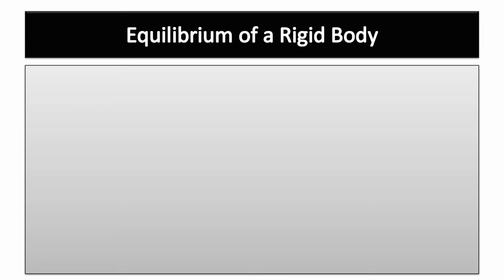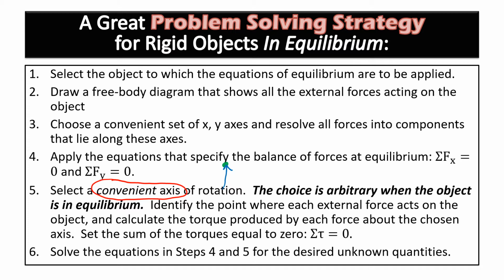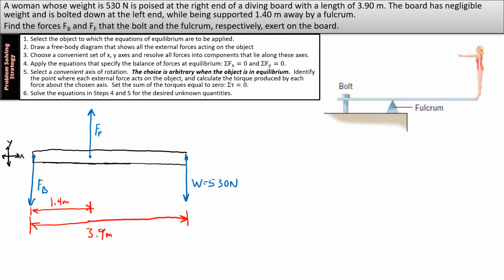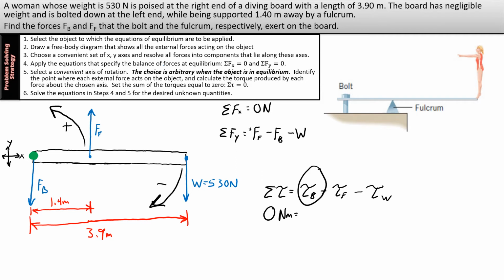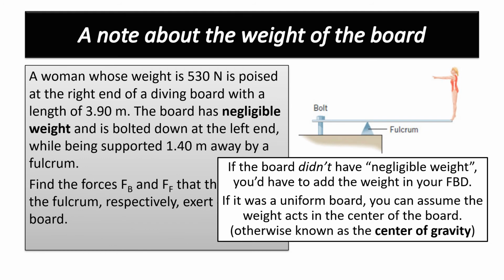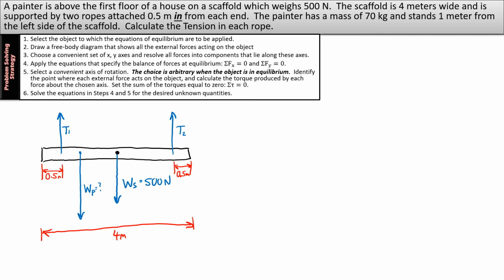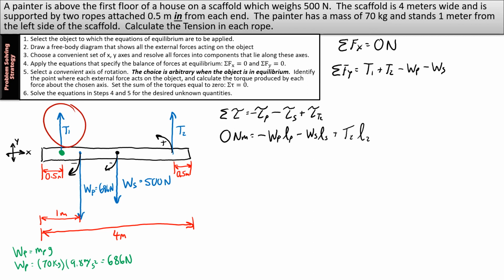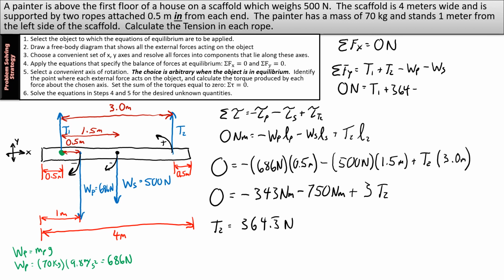H2.2 Rigid Objects in Equilibrium - Lecture